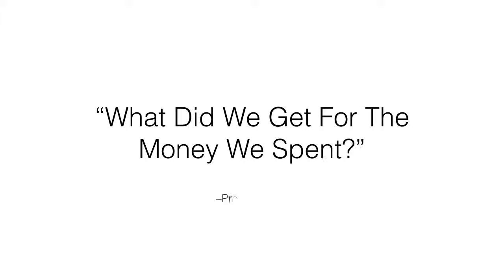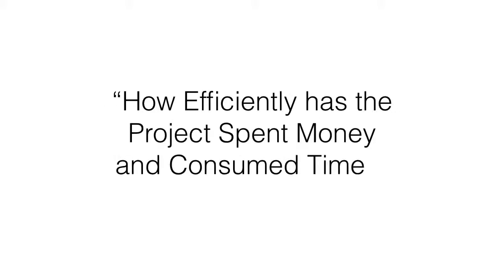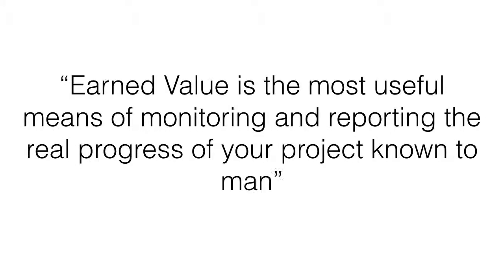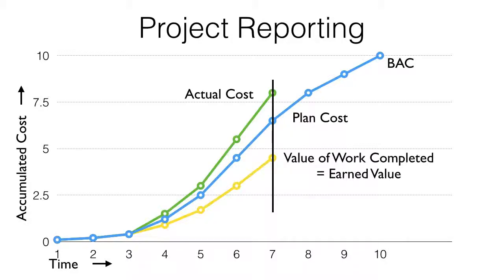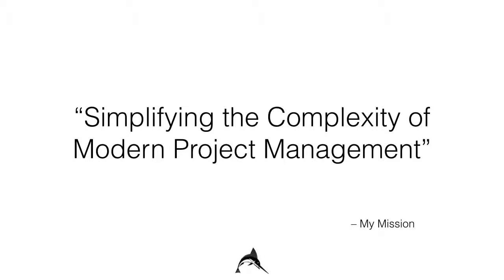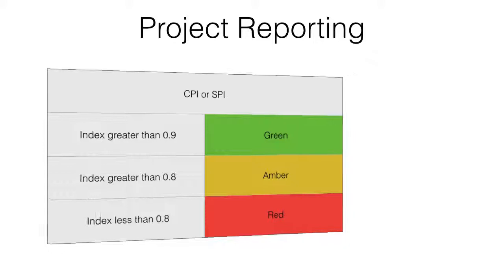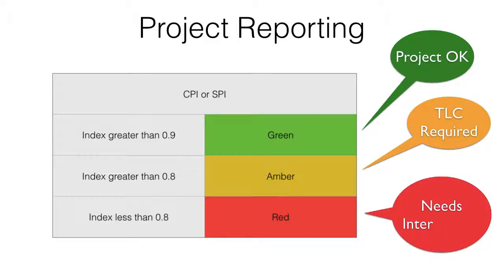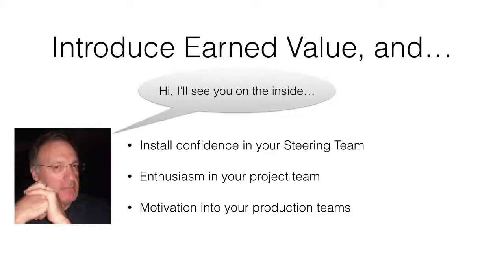Earned Value Analysis for Practical Project Managers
Astound your project steering team when you include Earned Value Management into your project management status reports
Earned Value Management and Analysis is a project management process for monitoring and reporting the true health of a project
By combining the planned scope, schedule and cost with the actual work complete you can assess project performance, estimate the cost at completion and a probable completion date based on current project performance
Learn How to Introduce Earned Value Metrics Into Your Project Today in these project management tutorials
Identify negative trends before thy become a problem
Estimate the true project cost at completion
Measure the efficiency of your project teams
Gain the respect of your Stakeholders by knowing the true progress of your project
Learn the project management skills you need to  Master the Process of Measuring and Reporting the Real Health of Your Project Using Earned Value Management
Earned Value Management was developed by the US Department of Defence way back in the 1990's. However the real benefits of using the technique were not fully realised. Maybe because the DoD contractors considered it just another requirement that needed to be fulfilled.
Nowadays most US Government contractors, DoD, Dept Energy, NASA, etc, include EVM as standard in their project communications
Earned Value Analysis can be complex or relatively simple depending on who you ask.
By following the practical steps outlined in these project management training videos you will be able to introduce EVA into your project and extract the real meaningful metrics that will allow you to keep your project on track and maybe ahead of the game.
The course content is based on short videos; with some multiple choice quizzes to keep you awake.
There is also a downloadable excel worksheet that you can use to record your project's progress and calculate the key EVM metrics.
This project management fundamentals course is designed for practical project managers, project team members and project stakeholders who want a solid, repeatable solution to their project controlling and status reporting needs
By the end of this course you will become a valued member of your project team by demonstrating your knowledge of Earned Value Management and Analysis by introducing EVM into your projects
Well done!